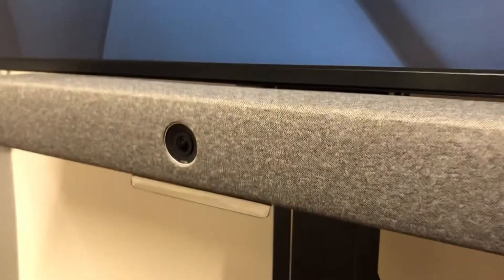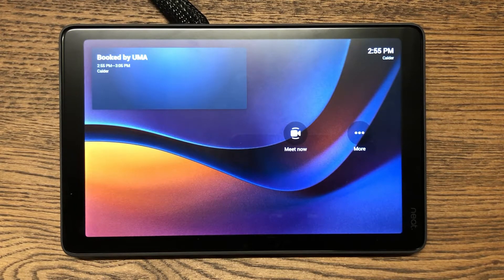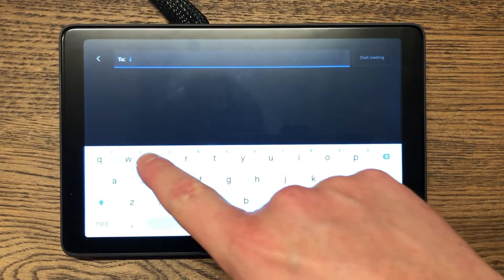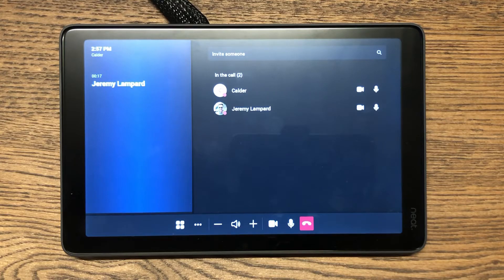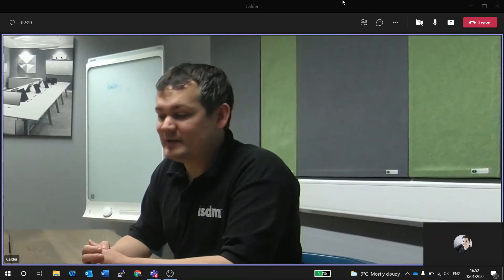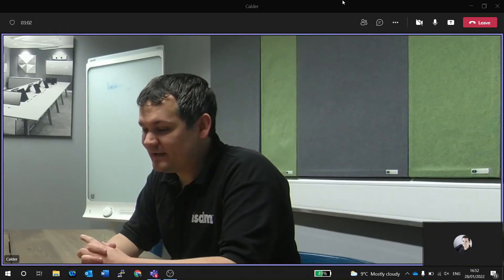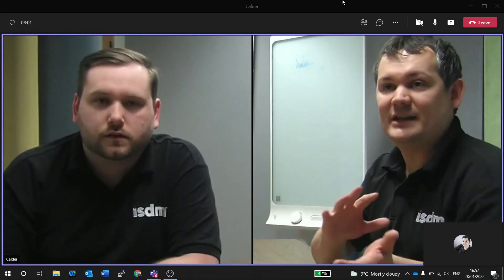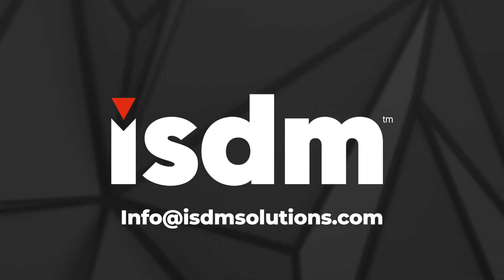Neat Bar Microsoft Teams Mode Demo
In this video Ben gives a quick overview of the Neat Bar running in MTR for Android mode.

0:00 Overview
1:43 Camera Tracking
3:05 Neat Symmetry

See a full overview of the Neat Bar features in our previous demo: